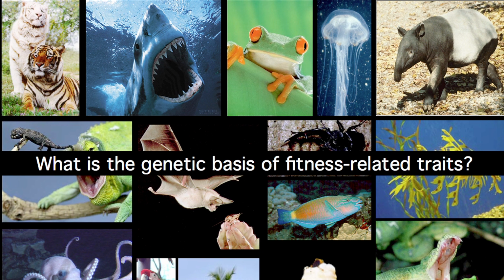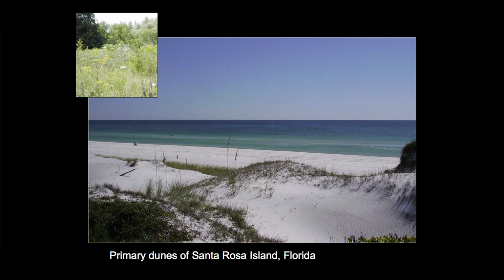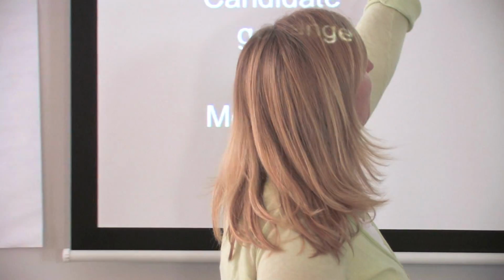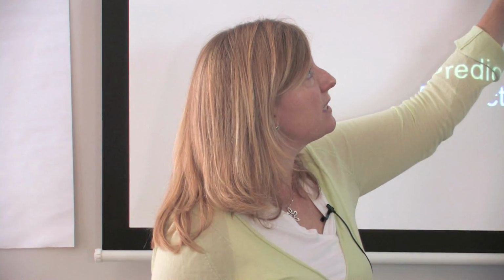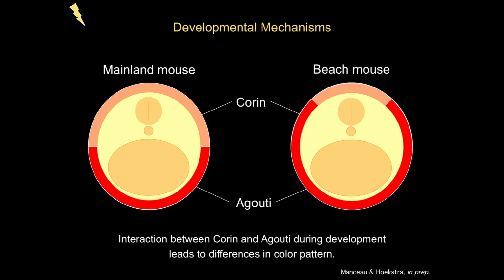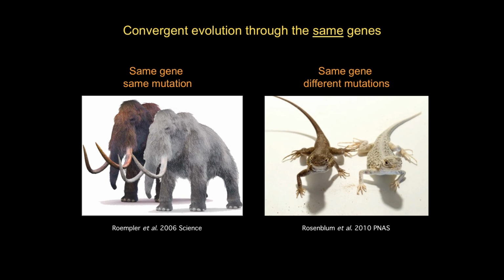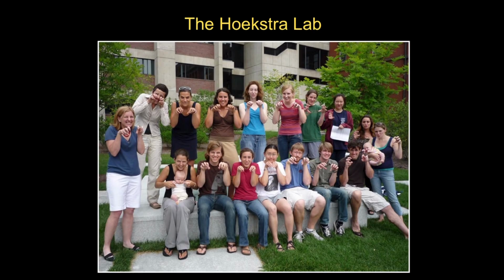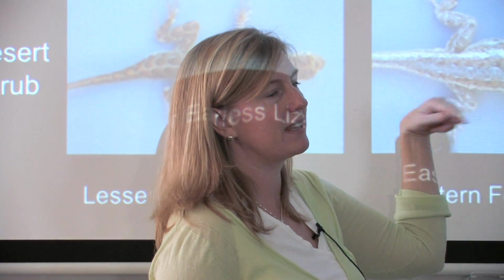“Mammalian Diversity” by Dr. Hopi Hoekstra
Life Sciences Outreach Lecture Series at Harvard University -  Exploring Biodiversity